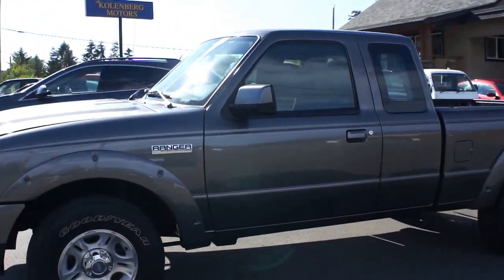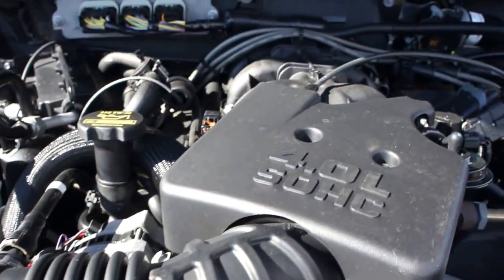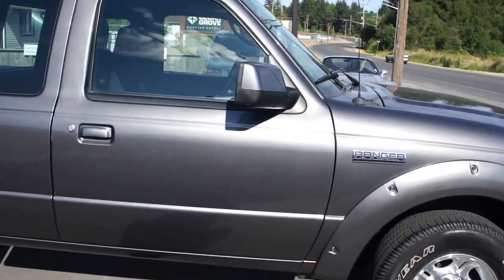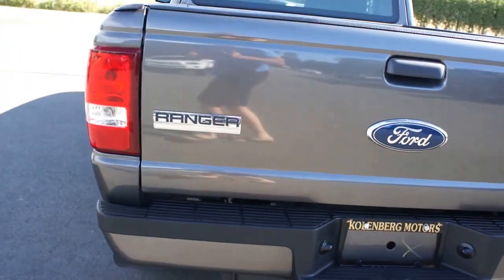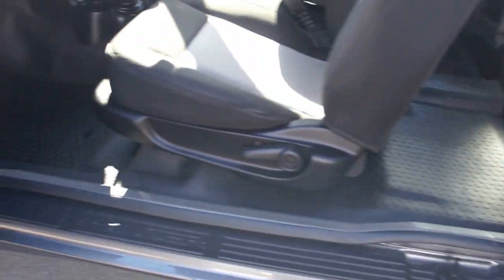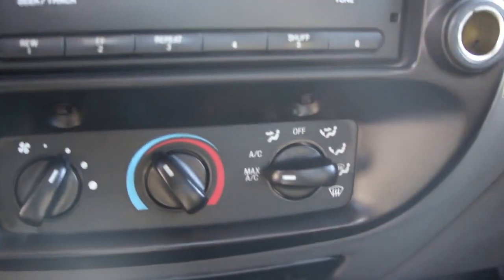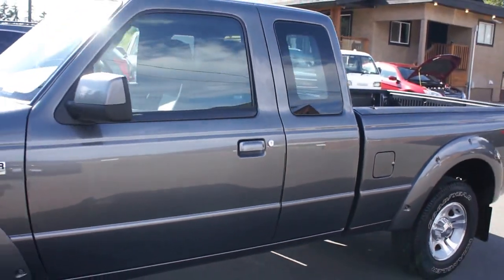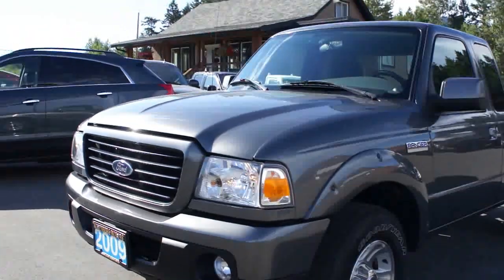2009 FORD RANGER SPORT 2WD AT KOLENBERG MOTORS LTD